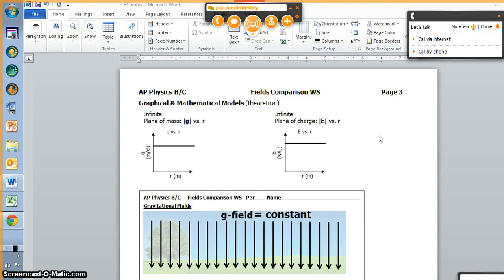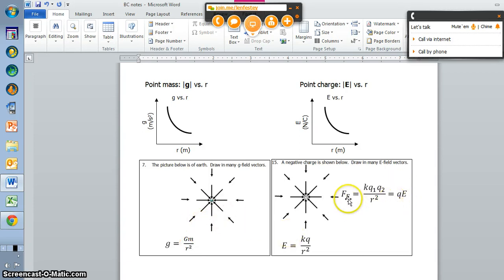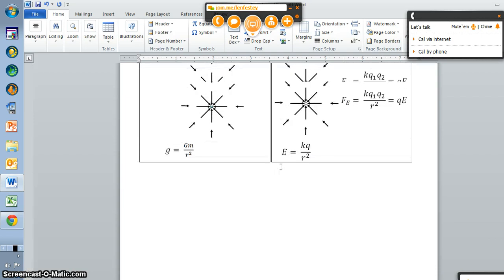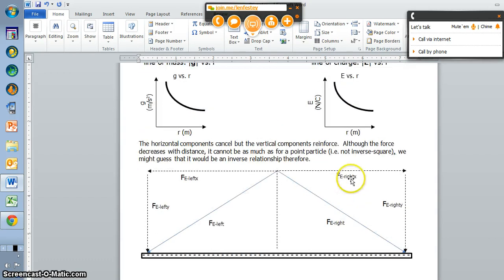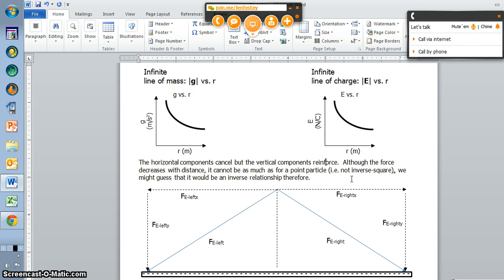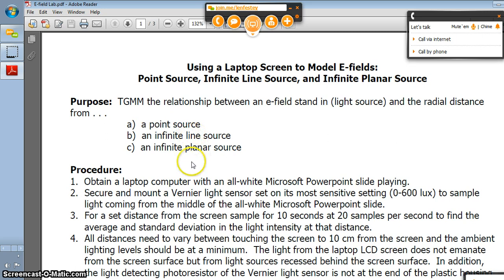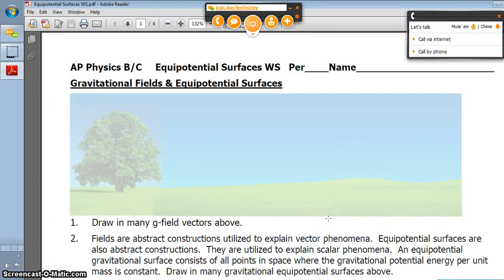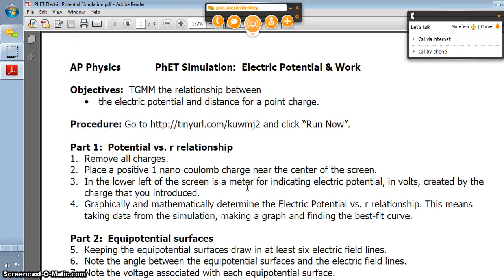AP Physics BC Snow Day Web conference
Web discussion reviewing E-fields and giving directions for students.